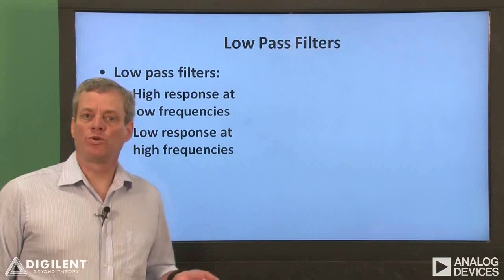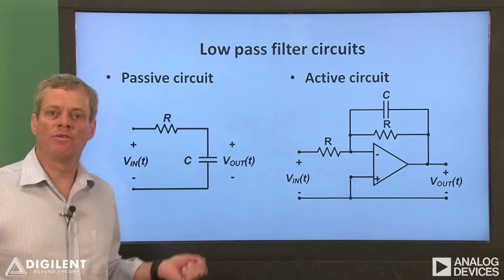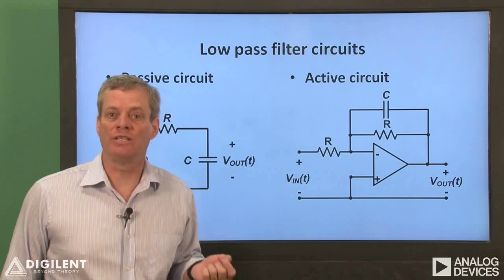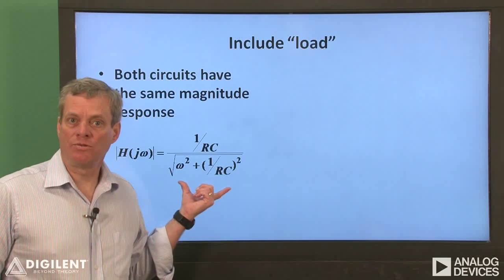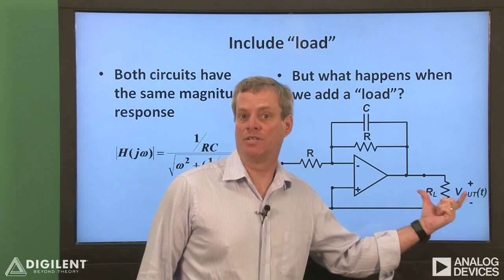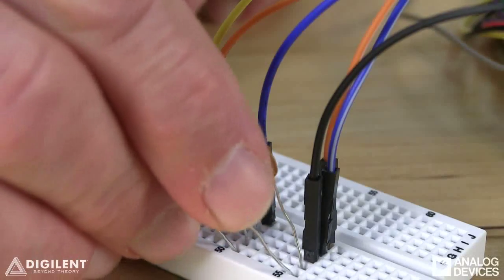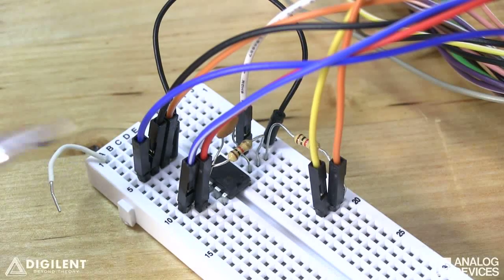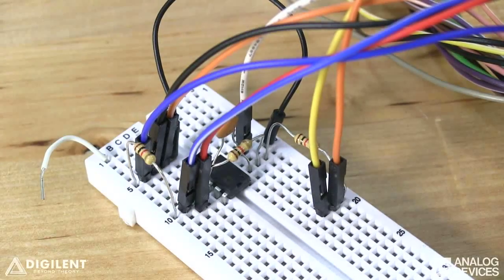Real Analog - Circuits1 Labs: Ch11 Vid2: Practical Filters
Examples of low-pass filters are presented.  The properties of passive vs. active filters are compared, especially relative to the effects of applying a "load" to the filter.